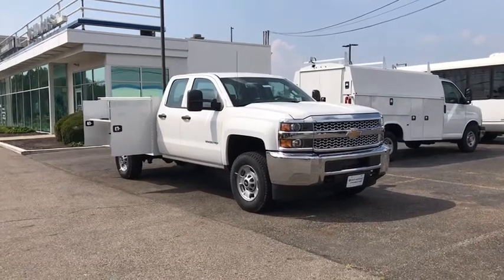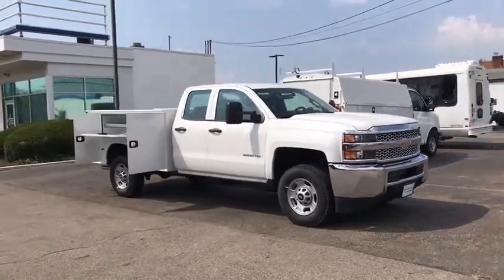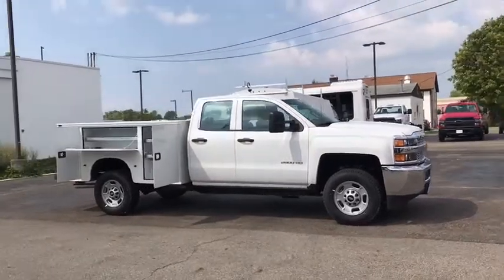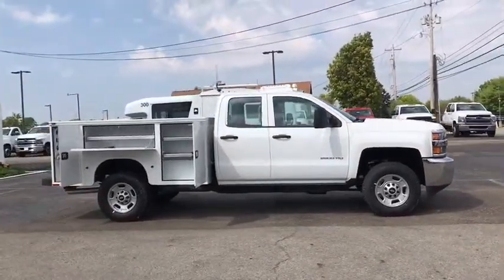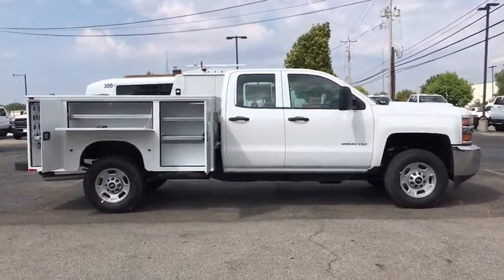2019 Chevrolet Silverado_2500HD Worthington, Columbus, Westerville, Powell, Delaware X129735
Summit White New 2019 Chevrolet Silverado_2500HD available in Worthington, Ohio at Mark Wahlberg Chevrolet of Worthington. Servicing the Westerville, Powell, Delaware area.
2019 Chevrolet Silverado_2500HD Work Truck - Stock#: X129735 - VIN#: 2GB2KREG0K1238472

700 E. Dublin-Granville Road

Summit White 2019 Chevrolet Silverado 2500HD Work Truck 4WD 6-Speed Automatic HD Electronic with Overdrive Vortec 6.0L V8 SFI Flex Fuel VVT 6-Speed Automatic HD Electronic with Overdrive 4WD Dark Ash With Jet Black Interior Accents Vinyl.Awards:* JD Power Initial Quality Study
SUMMIT WHITE,AUDIO SYSTEM  CHEVROLET INFOTAINMENT SYSTEM WITH 7 DIAGONAL COLOR TOUCH-SCREEN  AM/FM STEREO  with seek-and-scan and digital clock  includes Bluetooth streaming audio for music and select phones. (STD),PICKUP BOX  DELETE  includes capped fuel fill  (SFW) Back-up alarm calibration  (9J4) rear bumper delete  spare tire delete and spare tire carrier delete.,PROVISION FOR CAB ROOF-MOUNTED LAMP/BEACON  provides an instrument panel-mounted switch and electrical wiring tucked beneath the headliner for a body upfitter to connect a body-mounted warning or emergency lamp,TRAILER BRAKE CONTROLLER  INTEGRATED,REAR AXLE  4.10 RATIO,LICENSE PLATE KIT  FRONT,WORK TRUCK PREFERRED EQUIPMENT GROUP  includes standard equipment,ALTERNATOR  220 AMPS,WHEELS  17 (43.2 CM) STEEL  includes 17 x 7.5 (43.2 cm x 19.1 cm) steel spare wheel. (STD),TRANSMISSION  6-SPEED AUTOMATIC  HEAVY-DUTY  ELECTRONICALLY CONTROLLED  with overdrive and tow/haul mode. Includes Cruise Grade Braking and Powertrain Grade Braking (STD),BUMPER  REAR  DELETE,PAINT  SOLID,DARK ASH WITH JET BLACK INTERIOR ACCENTS  VINYL SEAT TRIM,ENGINE  VORTEC 6.0L VARIABLE VALVE TIMING V8 SFI  E85-COMPATIBLE  FLEXFUEL  capable of running on unleaded or up to 85% ethanol (360 hp [268.4 kW] @ 5400 rpm  380 lb-ft of torque [515.0 N-m] @ 4200 rpm) (STD),SNOW PLOW PREP PACKAGE  includes (KW5) 220-amp alternator with gas or diesel engine  (TRW) provision for cab roof mounted lamp/beacon  (NZZ) underbody shields and Heavy-Duty front-springs,AIRBAG DEACTIVATION SWITCH  FRONTAL PASSENGER-SIDE,SEATS  FRONT 40/20/40 SPLIT-BENCH  3-PASSENGER  DRIVER AND FRONT PASSENGER RECLINE  with outboard head restraints and center fold-down armrest with storage. Vinyl has fixed lumbar and cloth has manually adjustable driver lumbar. (STD),BACK-UP ALARM CALIBRATION  This calibration will allow installation of an aftermarket back up alarm.,UNDERBODY SHIELD  FRAME-MOUNTED SHIELDS  includes front underbody shield starting behind front bumper and running to first cross-member  protecting front underbody  oil pan  differential case and transfer case,UPFITTER SWITCHES  (4)  Provides 4-30 amp circuits to facilitate installation of aftermarket electrical accessories,SPARE TIRE DELETE  Deletes the spare tire only.  Spare wheel and carrier remain.,TIRES  LT265/70R17E ALL-TERRAIN  BLACKWALL,Locking/Limited Slip Differential,Four Wheel Drive,Tow Hooks,Tow Hitch,Power Steering,ABS,4-Wheel Disc Brakes,Tires - Front All-Season,Tires - Rear All-Season,AM/FM Stereo,MP3 Player,Bluetooth Connection,Auxiliary Audio Input,Bluetooth Connection,Split Bench Seat,Vinyl Seats,Rear Bench Seat,Adjustable Steering Wheel,Power Windows,Power Door Locks,Cruise Control,A/C,Traction Control,Stability Control,Daytime Running Lights,Driver Air Bag,Passenger Air Bag,Front Side Air Bag,Front Head Air Bag,Rear Head Air Bag,Passenger Air Bag Sensor,Back-Up Camera,Driver Restriction Features,Tire Pressure Monitor